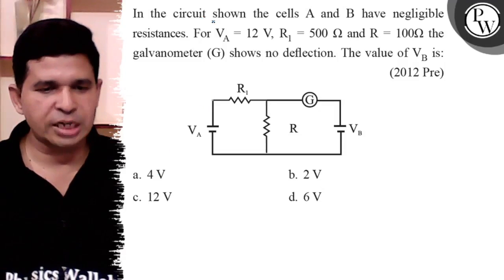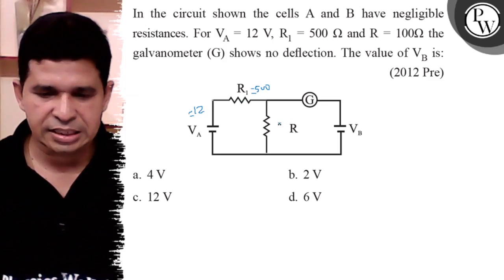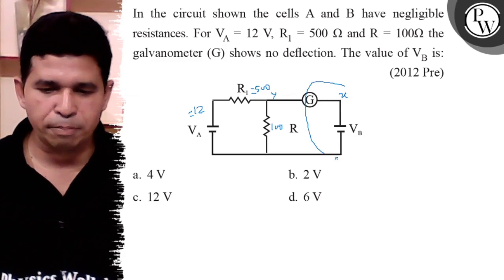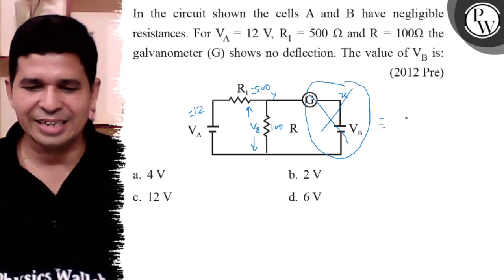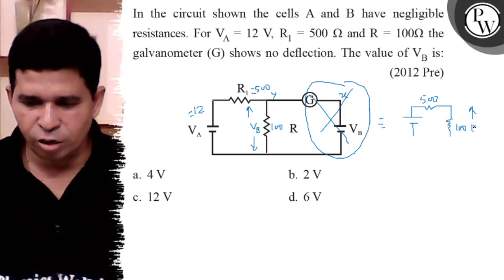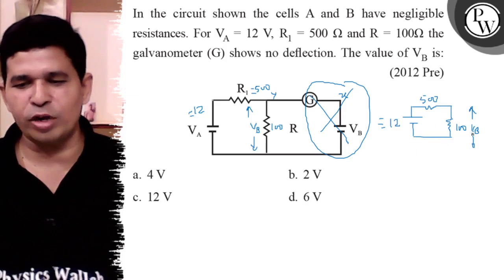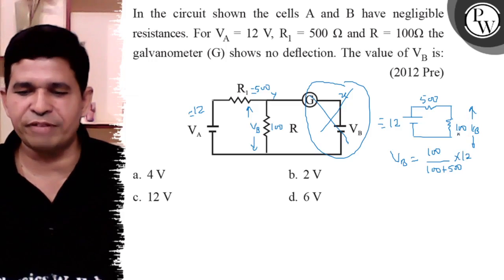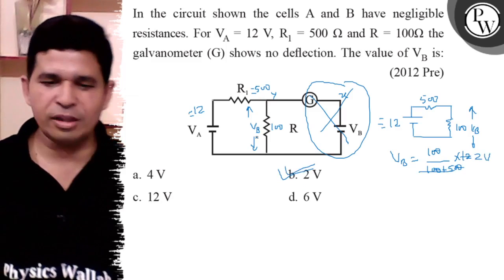In the circuit shown the cells A and B have negligible resistances. For V_A=12 V, R_1=500 Ω and ...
In the circuit shown the cells A and B have negligible resistances. For V_A=12  V, R_1=500 Ω and R=100 Ω the galvanometer (G) shows no deflection. The value of V_B is:
(2012 Pre)
b. 2  V
c. 12  V